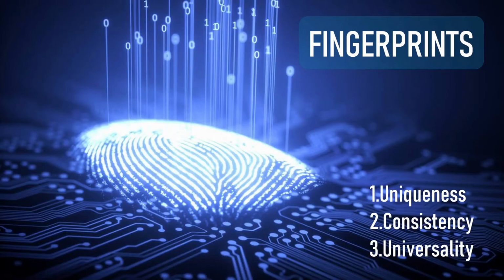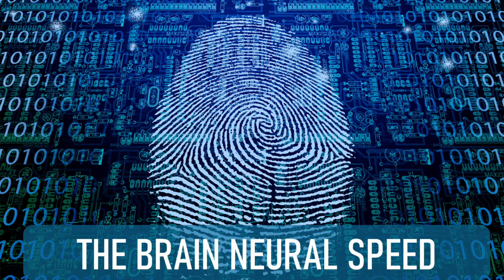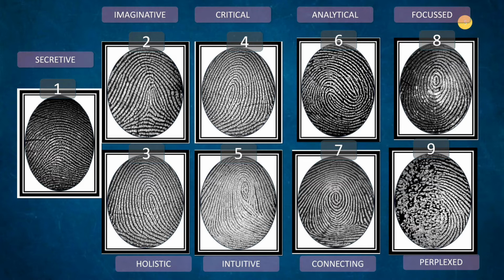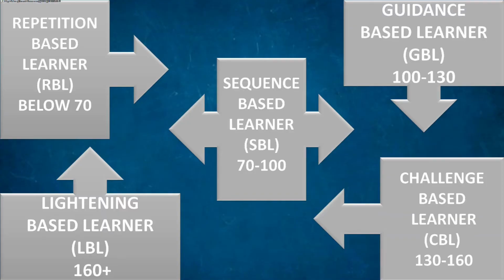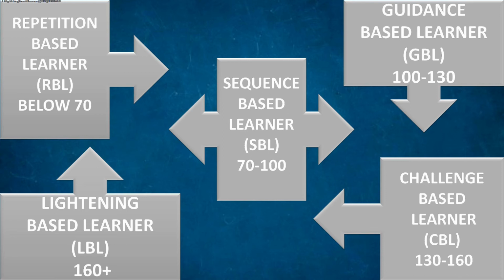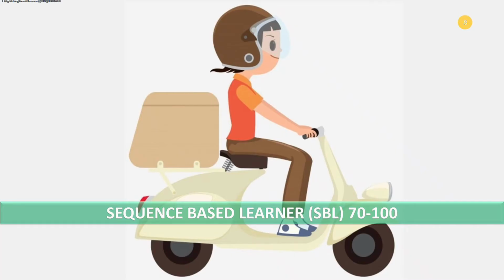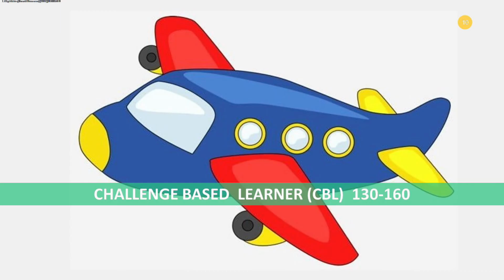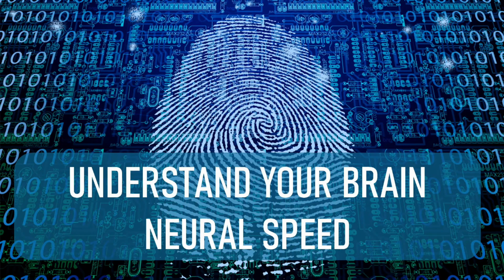12. THE BRAIN NEURAL SPEED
KNOW YOUR BRAIN DESIGN